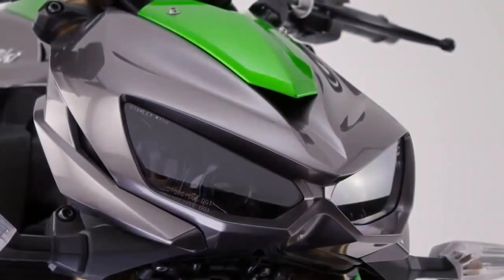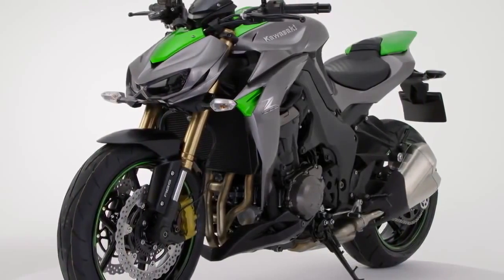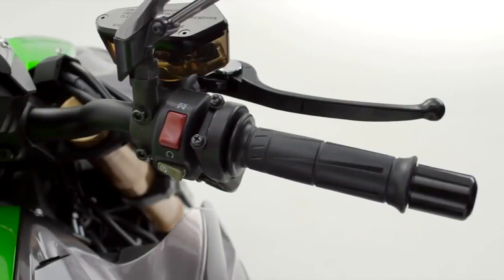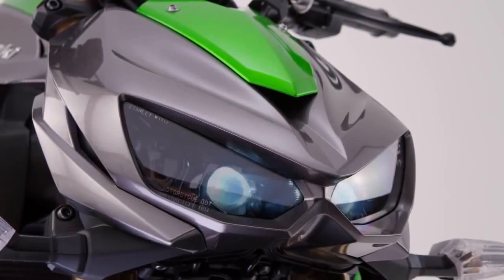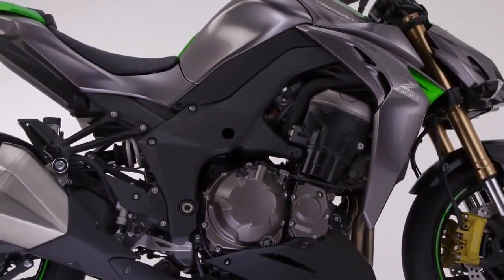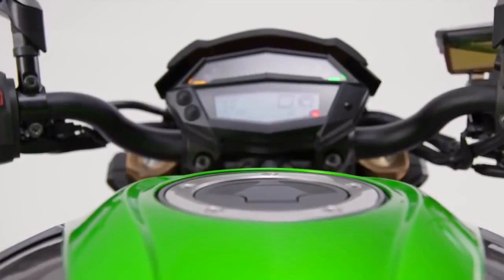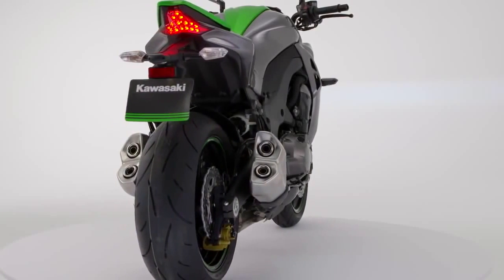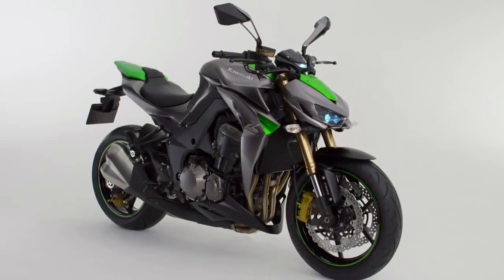Kawasaki Z1000 2016 Official Review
2014 Nova Kawasaki Z1000 Linda de viver confira tudo e um pouco mais aki